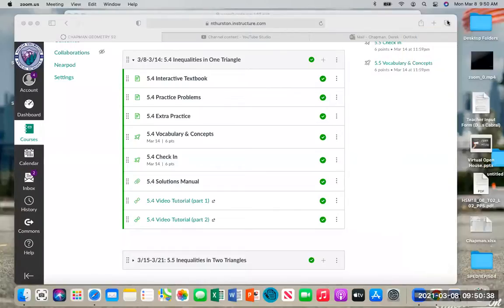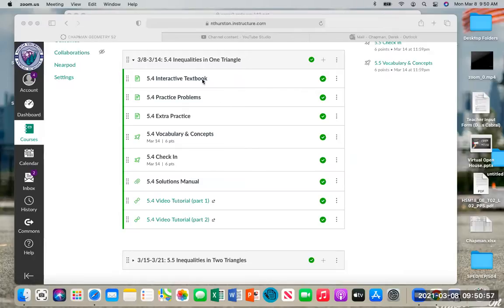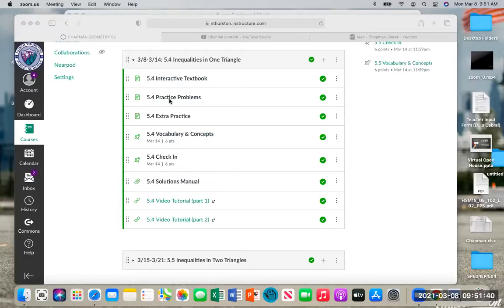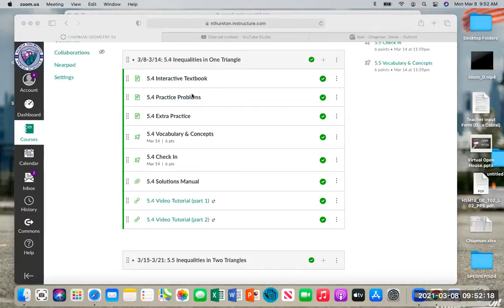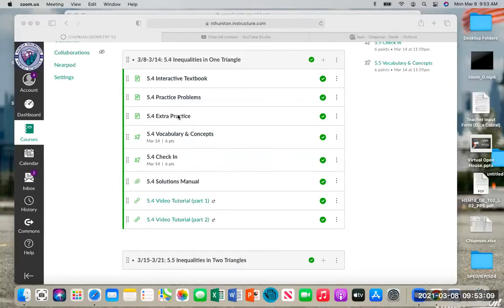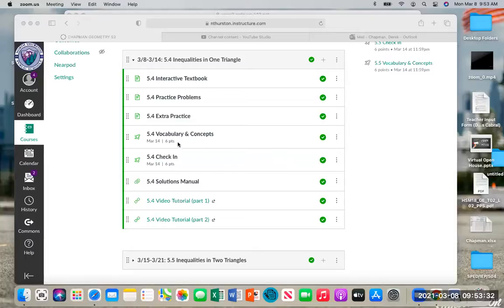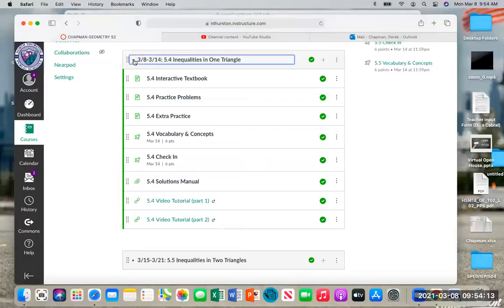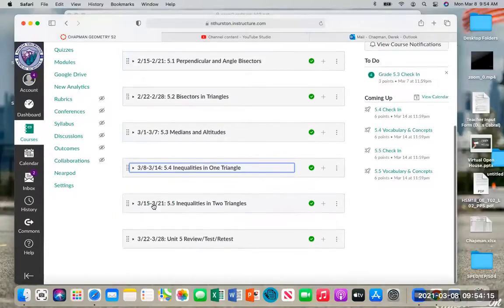Geometry: 3/8 Zoom Session